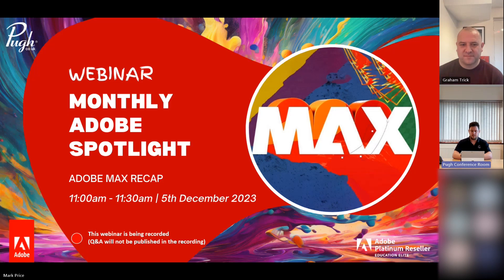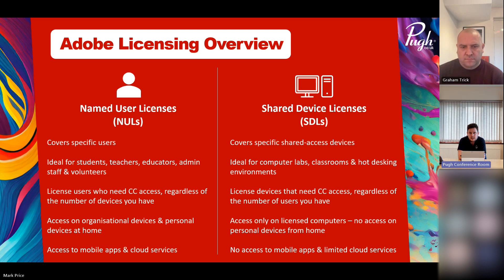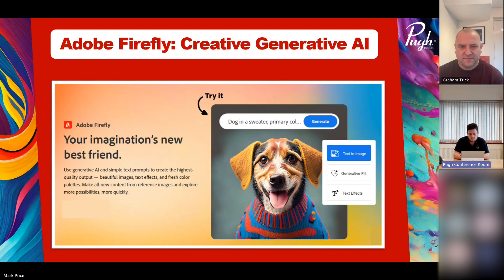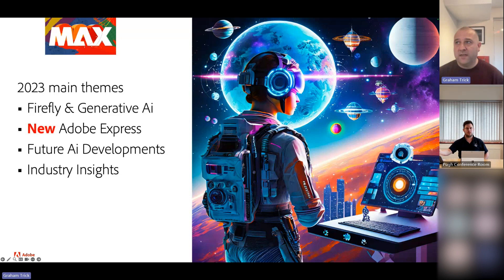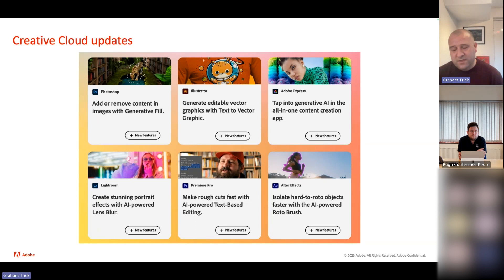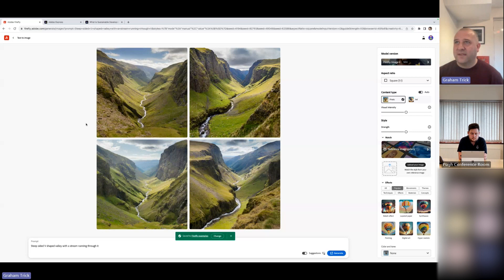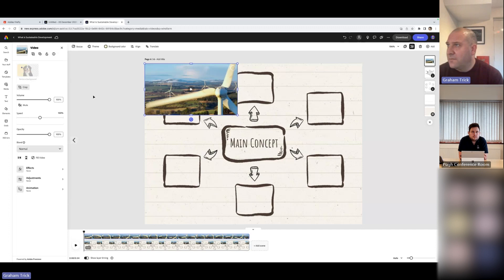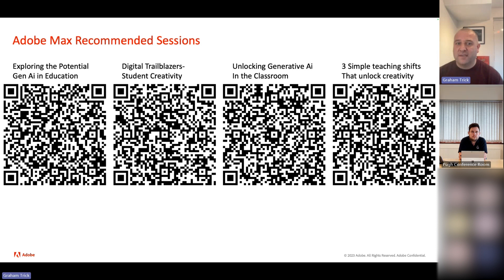Webinar: Monthly Adobe Spotlight: Adobe MAX Recap – December 2023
In Decembers Adobe spotlight webinar, Pugh's Business Development Director Mark Price covers:
00:00 Intro & Agenda
01:56 Monthly Adobe Spotlight Webinar
04:00 Adobe Licensing Overview
06:57 Adobe Firefly: Creative Generative AI
08:53 Guest Presenter: Graham Trick

Adobe's Education Sales Specialist Graham Trick then covers:
09:14 Adobe: Pugh Max Update & Intro
10:34 Agenda
11:20 MAX: 2023 Main Themes
11:42 Adobe's Gen AI Differentiation
14:47 Creative Cloud Updates
15:35 Adobe Express Demonstrations
23:25 Photoshop demonstration
26:04 Adobe Max Recommended Sessions
27:37 Max Sneaks
29:09 Free Adobe Resources
30:33 Next Adobe Webinar - January 2024 reminder